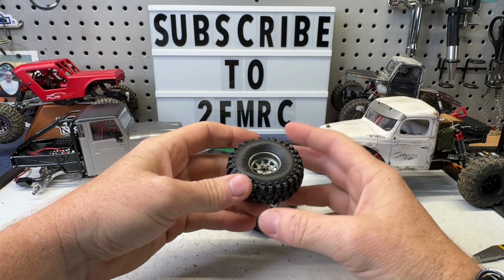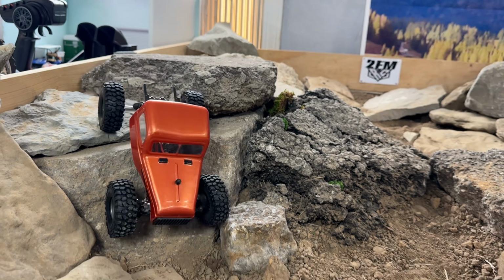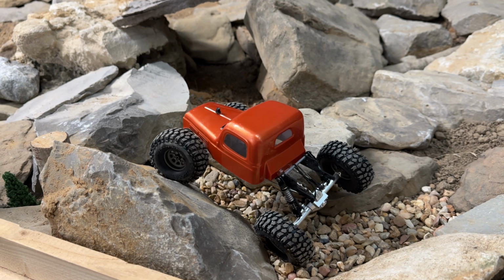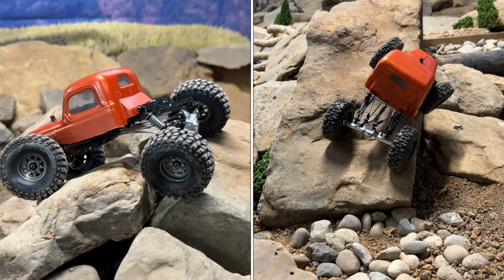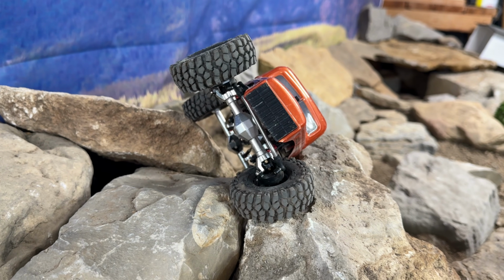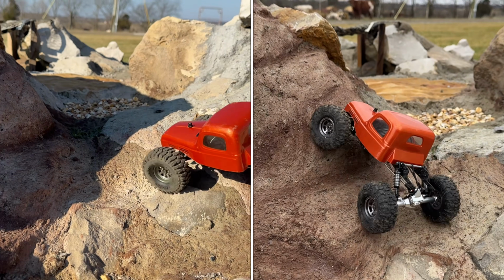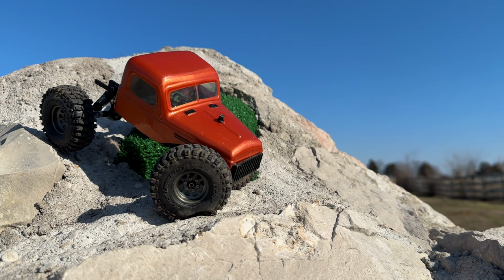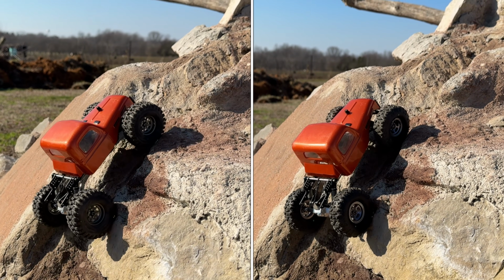LGRP Black Label MT 1.0 vs Jconcepts Megalithics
Checking out the new LGRP black label mt tires. Comparing them with the jconcepts megalithics. Which is the better 1.0? Let’s find out!

Meus ISO Axles found here (front & rear)

Rod for links found here (select your length)

Be sure to check the sizing chart and maybe size up on those Hoodies.

Check it out at the website below!!

Don’t forget 2fmrc at checkout for discounts at most of your favorite shops!!

$10 discount is only applicable to the purchase of complete all vehicles and accessories, and can only be used when the amount is over $50